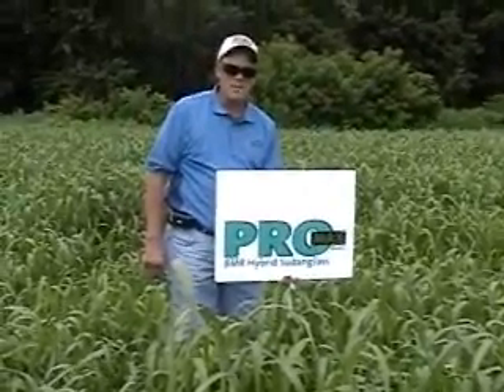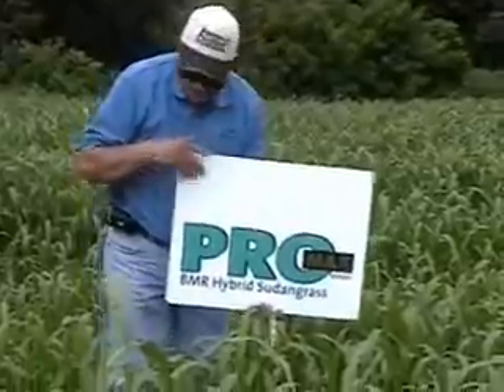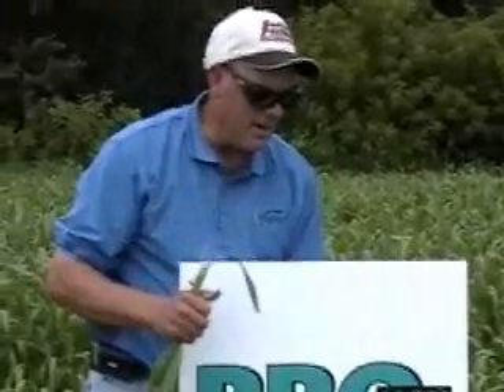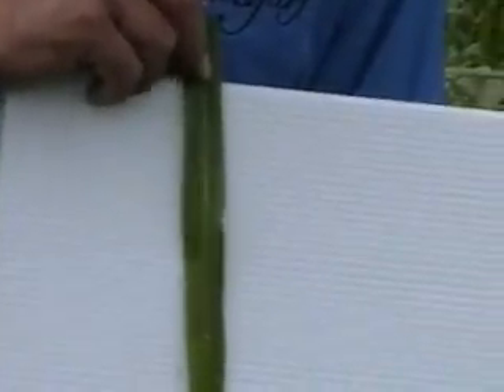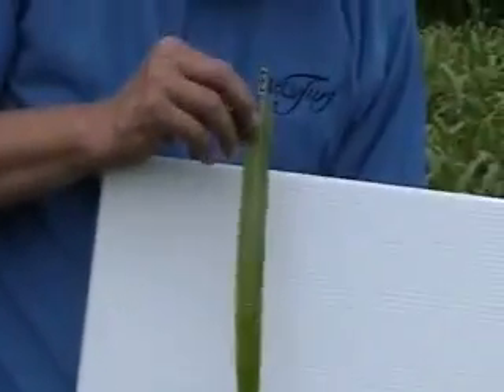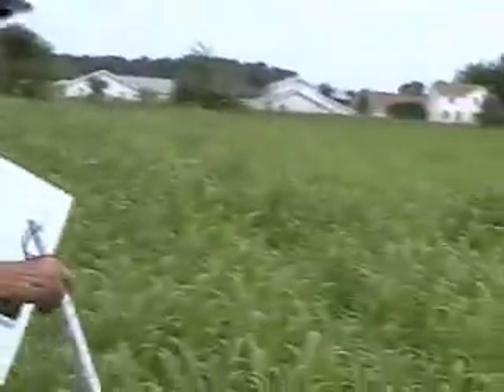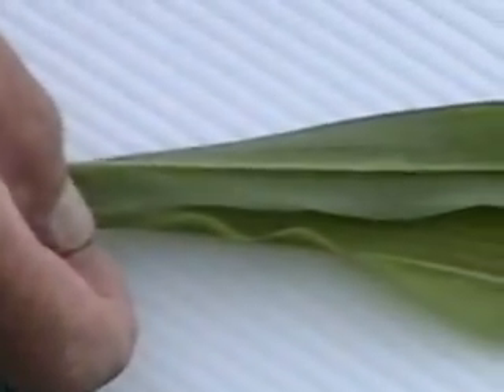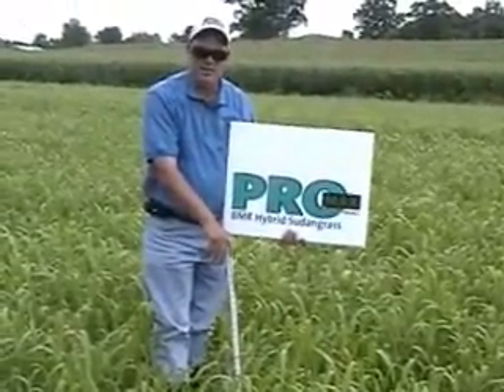When to Start Grazing Pro-Max